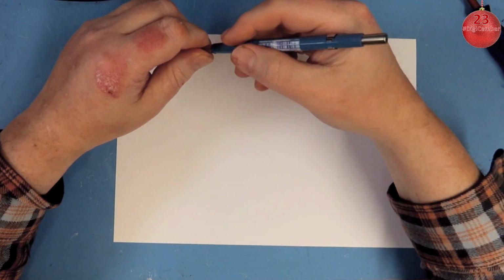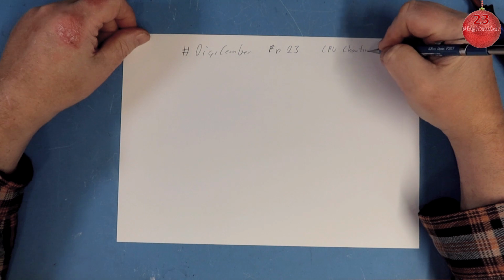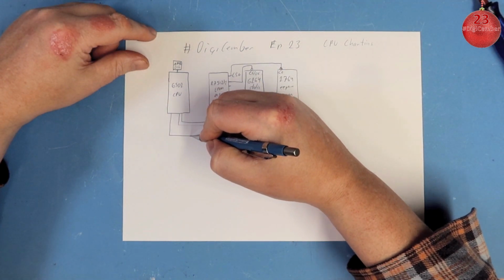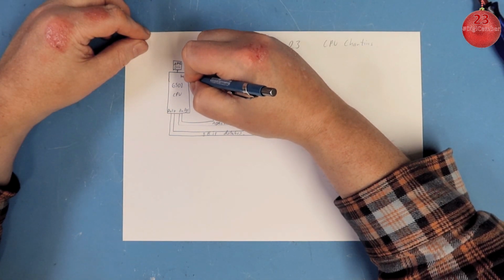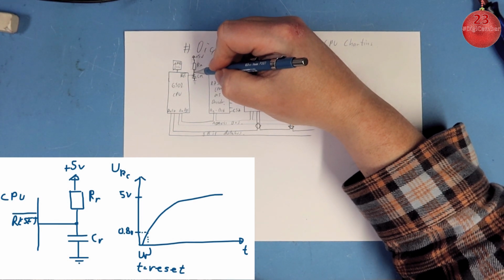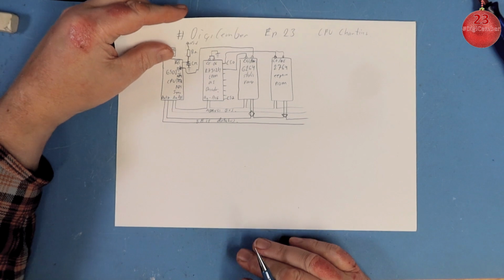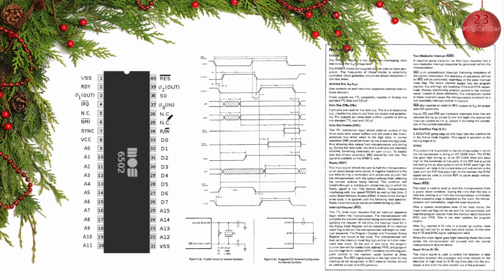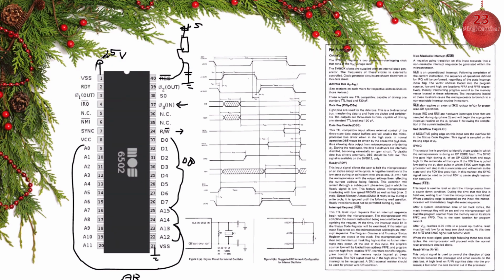It’s only logical. Episode 23 “The wonderful world of the 6502” A Christmas Calendar from KOJRO RI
This is my second take on a 24 episode Christmas calendar. Last time the task was presenting a new vintage computer from the MS-Dos area each time. This time I am going to cover some even older bits of computer history, and these bits play a part even today. We are going to look into the bread-and-butter logic chips, and the theory behind them. Mainly the 74xxx series of TTL gates.
In episode twenty three  we look into the rather more interesting world of the microprocessor, as we dive in to the surroundings and what neighbors it is wise to have if you are a 6502 CPU. What is really needed to make this tick.